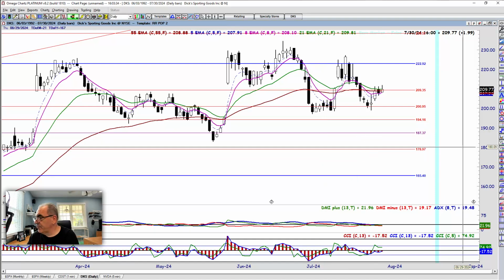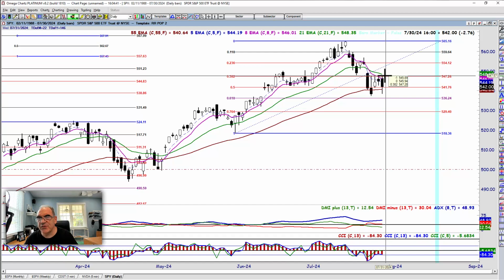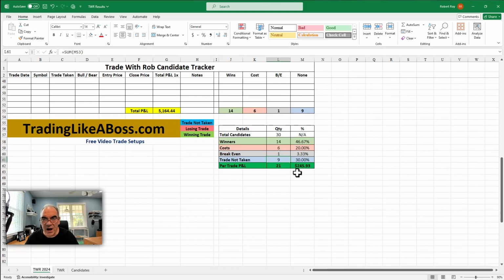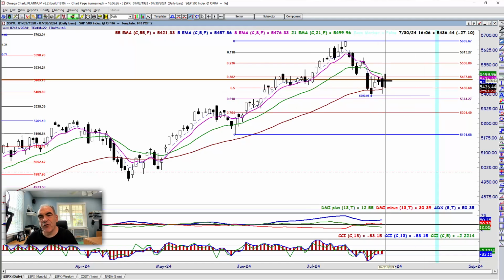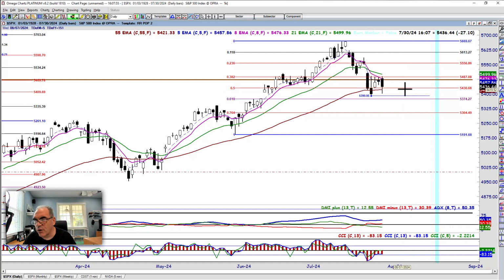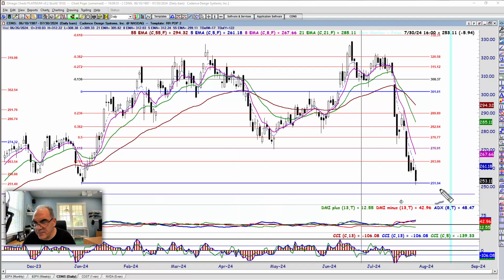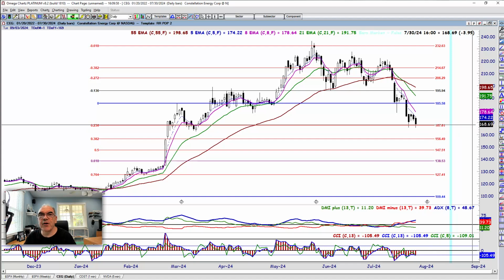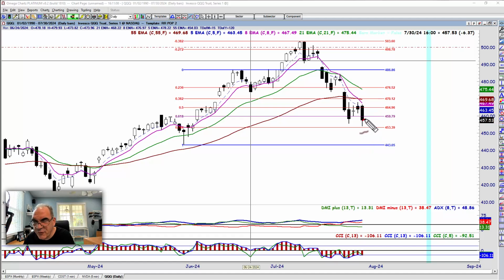Watching Setups on CDNS, CEG, and QQQ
Chapters:
0:00 Intro
0:19 Trade Review
3:30 Market Overview
5:33 CDNS
7:03 CEG
8:06 QQQ